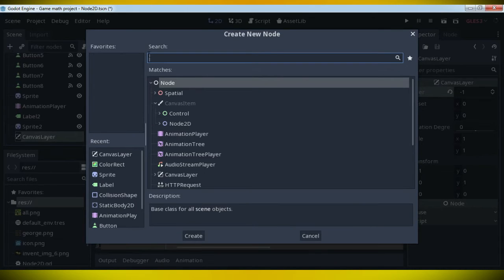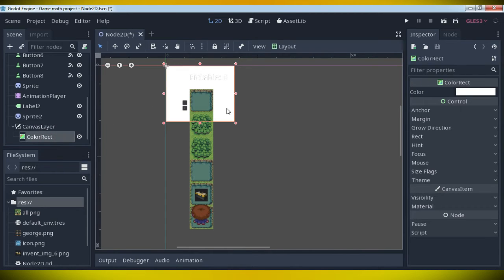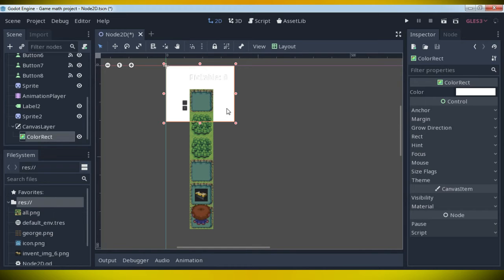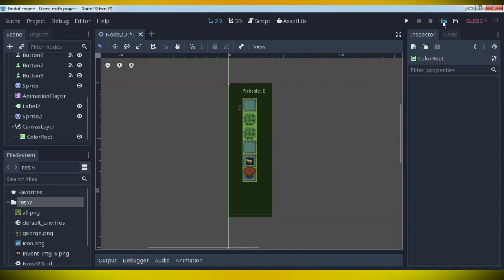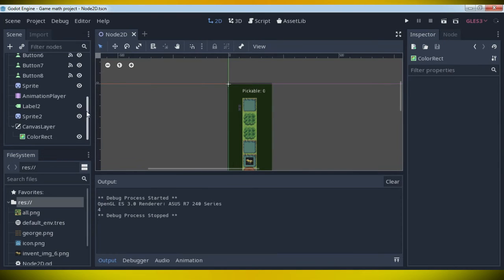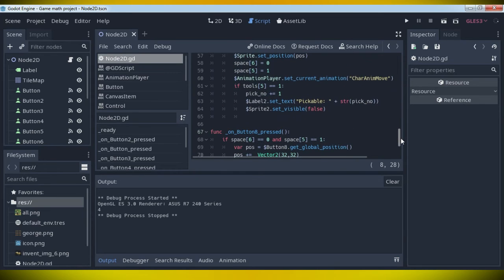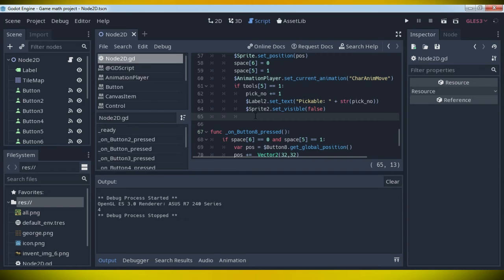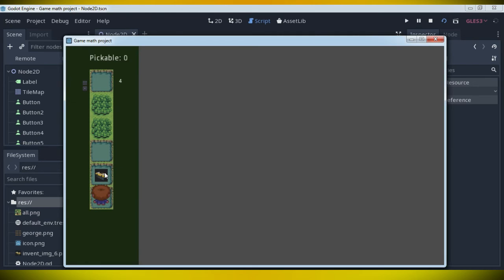GODOT | Layers and colored backgrounds [ 14 ] [ Game math tutorial]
Layers and colored backgrounds explained in tutorial about Godot game math.

Books:
"Mastering Godot" - Complet tutorial for making video games